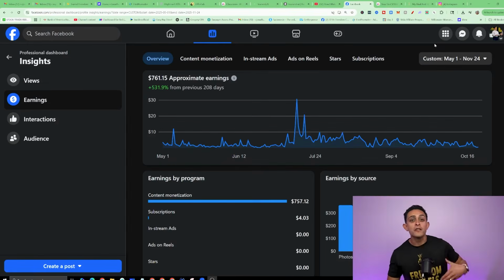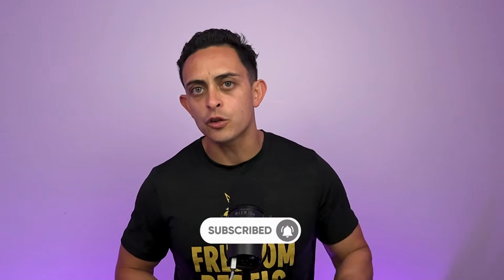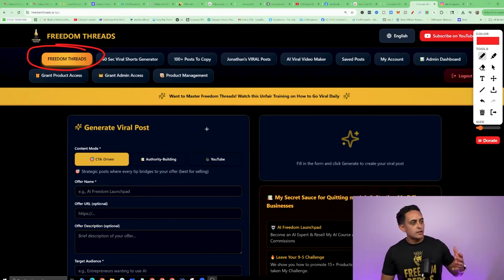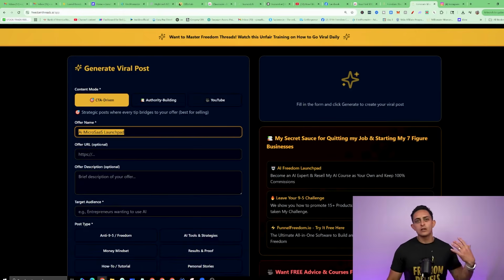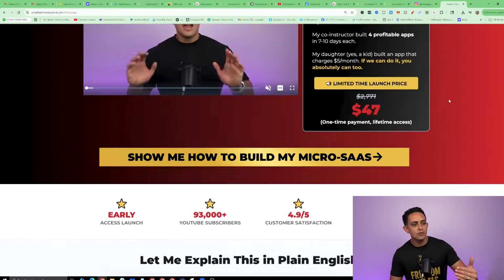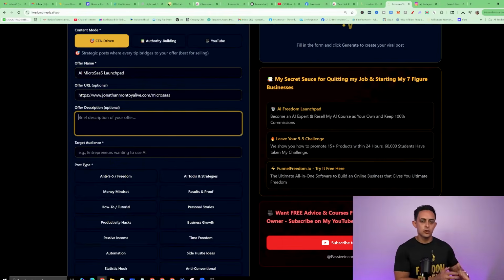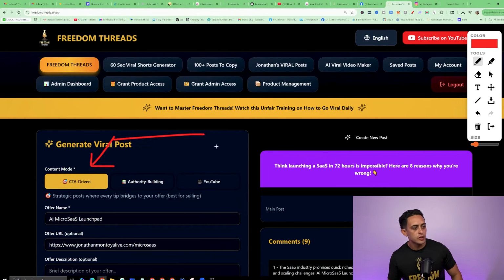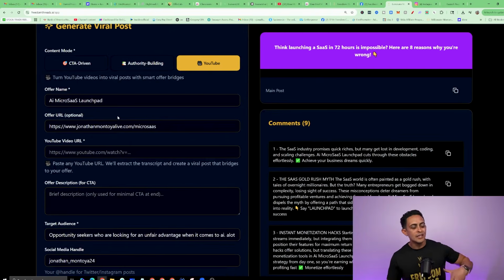3 UNFAIR Steps to Go Viral on Facebook in 2026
Leave your 9-5 with my NEW Freedom Hackers Leave Your 9-5 Challenge 👇👇👇 Get it

WHAT'S THIS VIDEO ABOUT?
In this video, I walk you through how I create viral Facebook and Instagram posts in seconds using Freedom Threads AI. I show real examples of posts that have pulled hundreds of comments, image threads that perform on both platforms, and how this strategy has helped me drive over 28 million views and more than $261,000 in revenue in just six months. I break down exactly how to use the Freedom Threads dashboard, how to feed your offer into the tool so it understands what you sell, and how to generate high performing CTA posts complete with a full comment stack that guides people straight to your link.

I also demonstrate how to turn YouTube videos into authority style viral posts, how to repurpose everything for Instagram using the built-in image generator, and why posting 10 to 20 times per day is now possible without burnout. If you want to grow on Facebook, Instagram, LinkedIn, or X using a predictable daily posting system, this walkthrough shows you how I do it step by step.

00:00 3 UNFAIR Steps to Go Viral on Facebook in 2026
01:32 What is Freedom Threads and How Does It Work?
02:47 How To Start Creating Content The Easy Way
04:53 How To Post on Facebook & Instagram Easily
07:37 How To Use The YouTube Feature on Freedom Threads

Watch the replay here:
3 UNFAIR Steps to Go Viral on Facebook in 2026